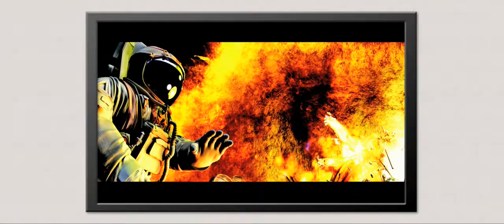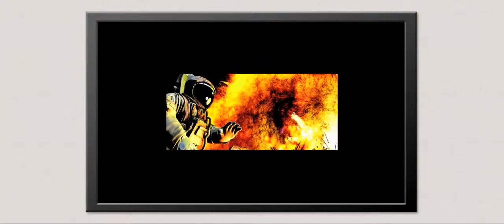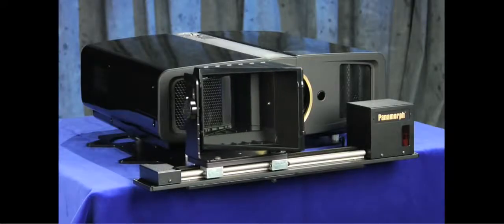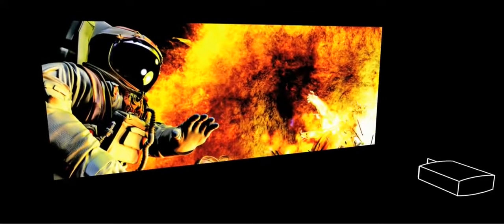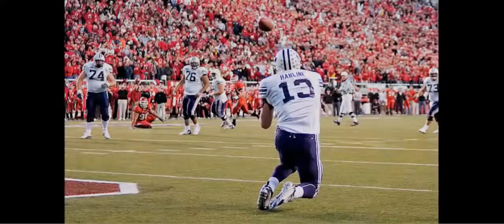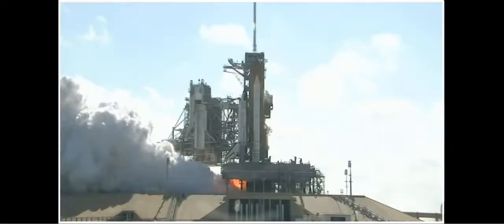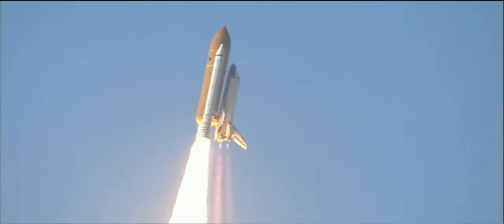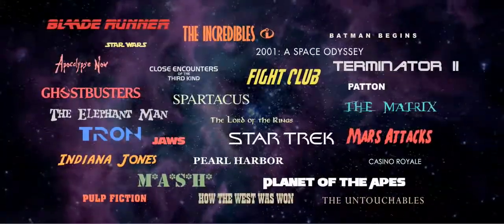Panamorph - cum sa scapi de partile negre din imaginea proiectata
Lentile anamorfice pentru proiectie 2.35 sau 2.4 la 1 intr-un home cinema.
Pentru o imagine lata, Panamorph sunt singura solutie!
detalii pe deboot.ro sau avdesign.ro